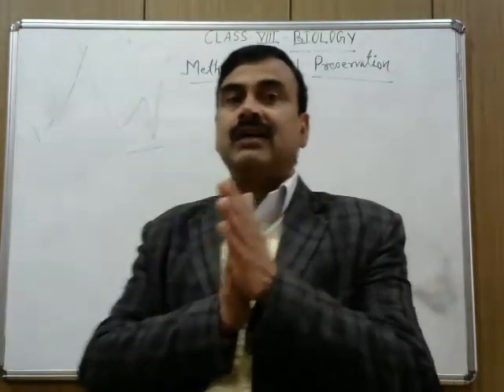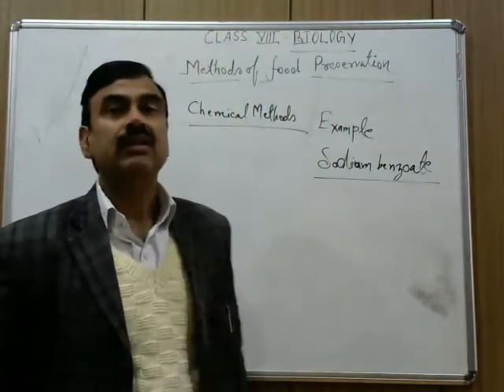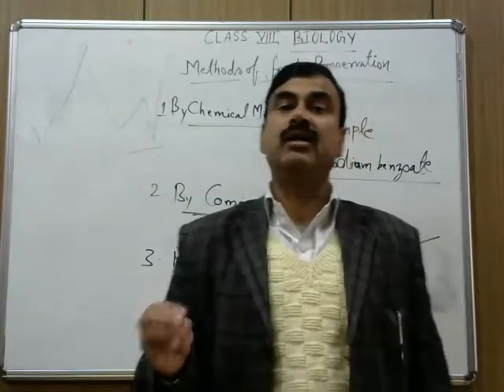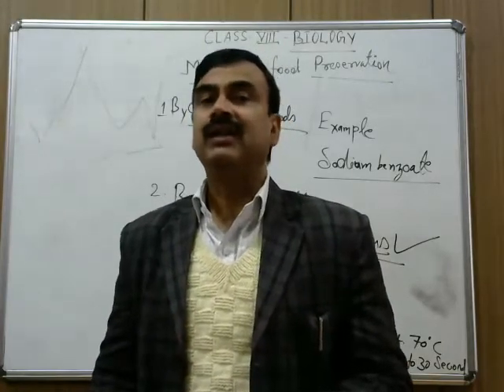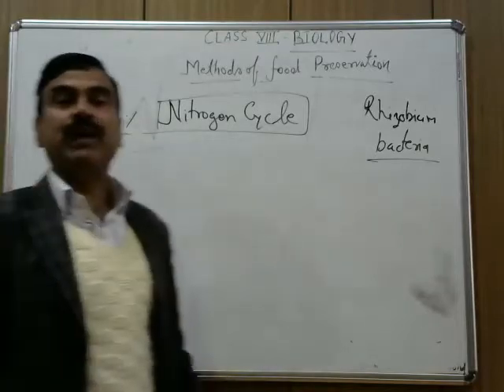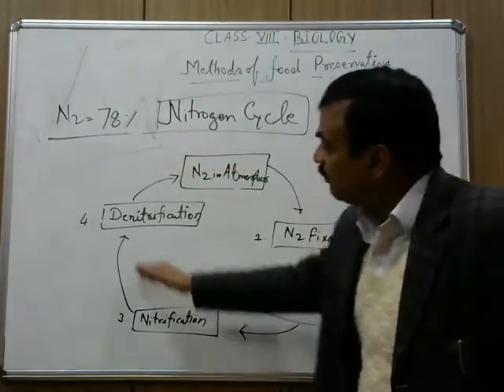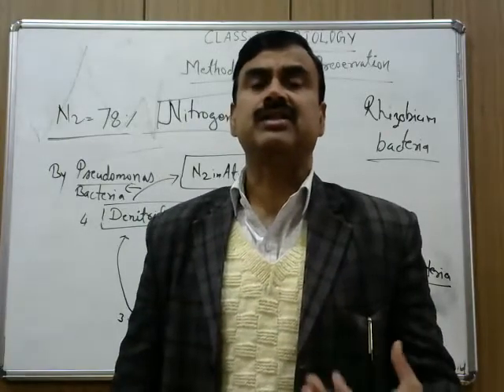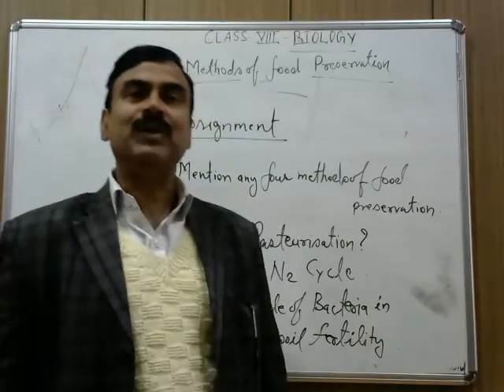METHODS OF FOOD PRESERVATION CLASS8 BIOLOGY